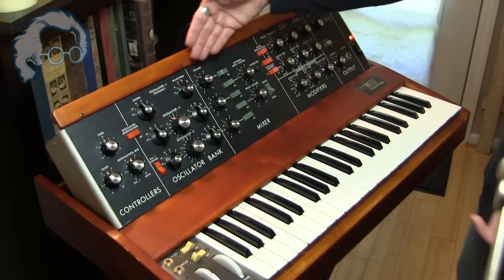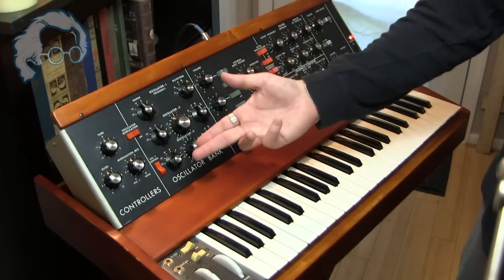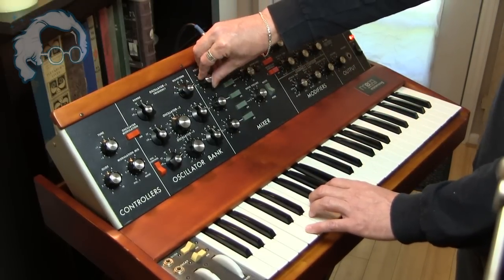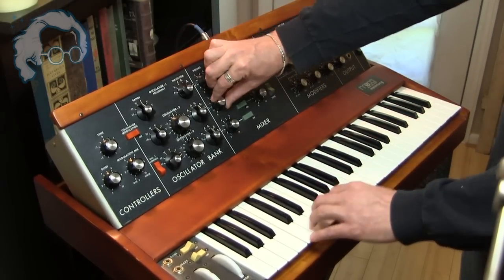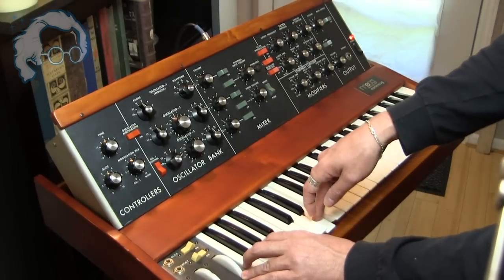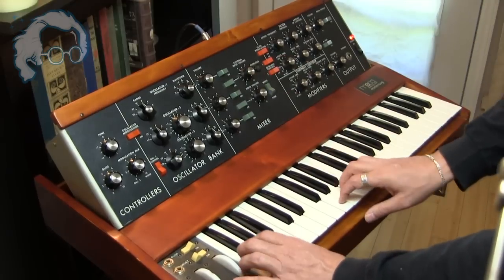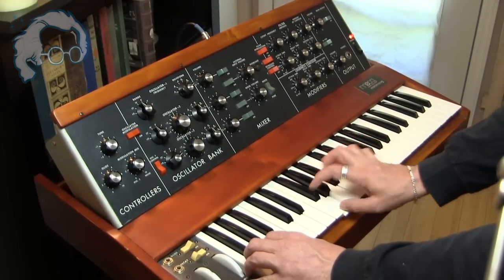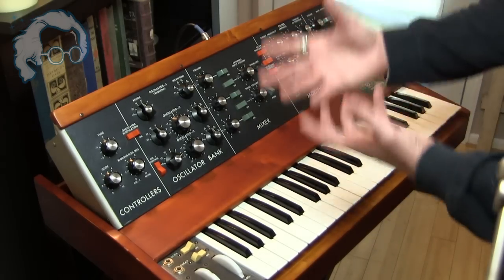The 2014 BMF Minimoog Raffle: The Minimoog Oscillator!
The Bob Moog Foundation's 2014 Minimoog Raffle is under way!  Don't miss your chance to win a fully-functional and great-sounding 1973 Moog Minimoog!  The raffle ends November 25th, so enter soon and often!  One entry is $20, six entries for $100.  If you don't win, your entry will help the Bob Moog Foundation promote Bob Moog's legacy through educational programs like Dr. Bob's Soundschool, which teaches kids the science of sound.

Here is your chance to hear the Minimoog you'll be entering to win:
What Makes a Minimoog So Special?
There are three powerful and rich-sounding oscillators in the Moog Minimoog.  Bob Moog Foundation Archive and Education Specialist Marc Doty demonstrates their waveforms and sound.